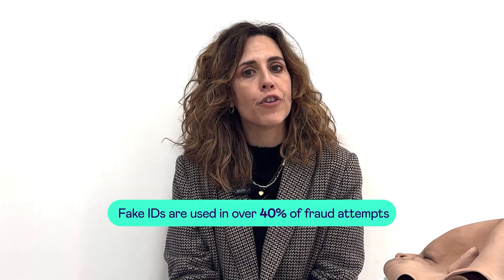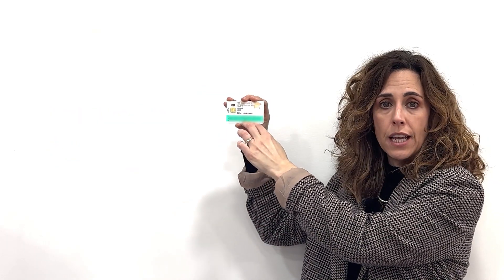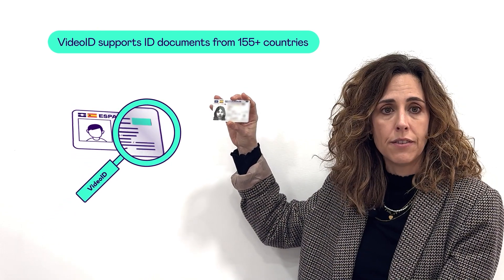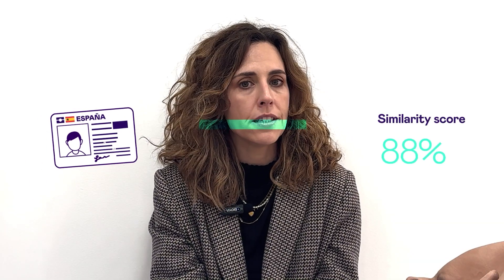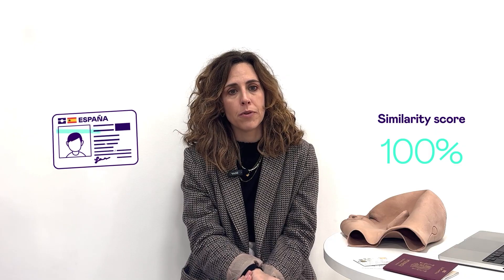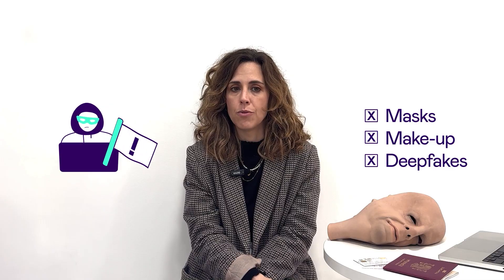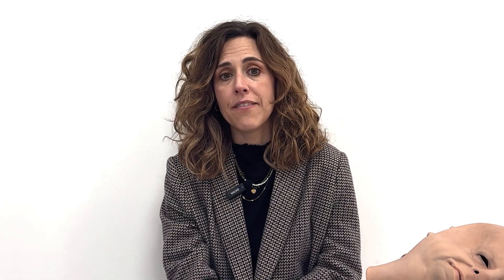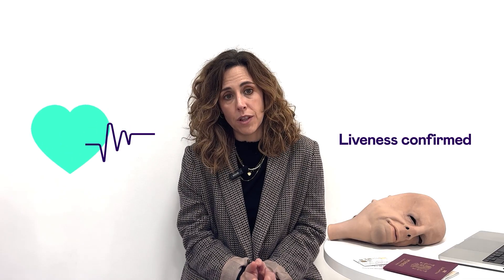Good AI vs bad AI: How Signicat VideoID's AI combats fraud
Fraudsters are using deepfakes and AI-generated identities to trick businesses. But at Signicat, we’re fighting back — with our AI.

In this video, Silvia Lafuente, Lead of identity verification products, shows how our VideoID technology uses live video, biometrics, and smart AI to catch fraud in real time and combat today’s digital threats.

While bad actors use AI to fake their way in, we use AI to stop them and protect what matters: trust.